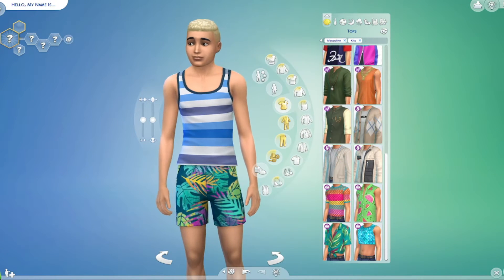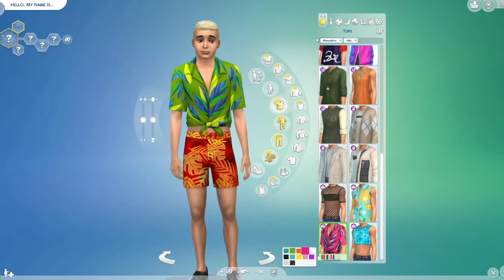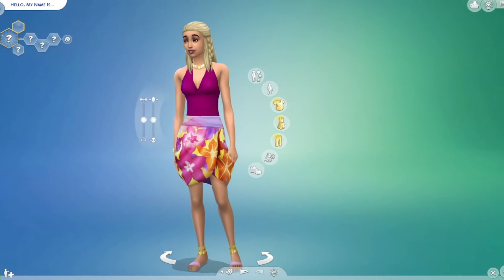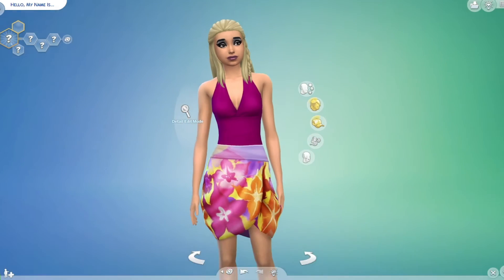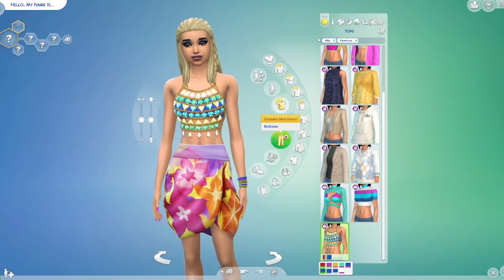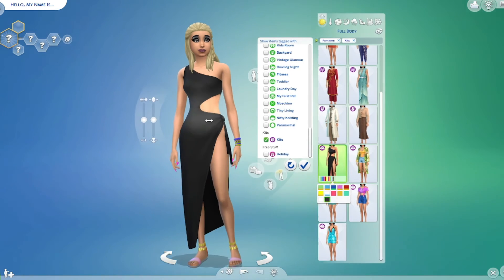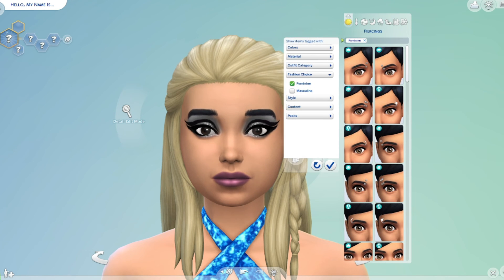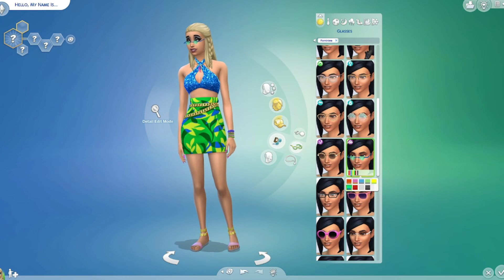Carnival StreetWear Kit Review Sims 4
Here is my review on the Carnival Street Wear of Sims 4 !!

Tumblr and Instagram Kittie Sims Gamer